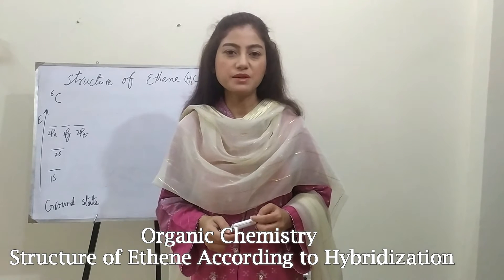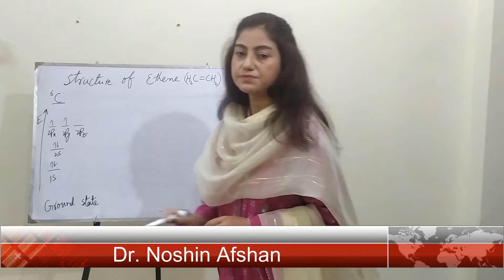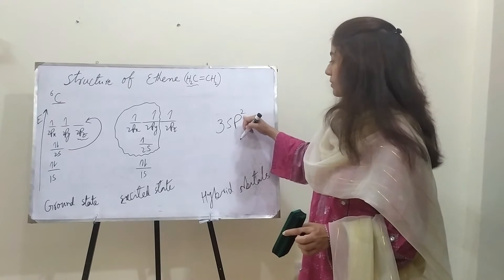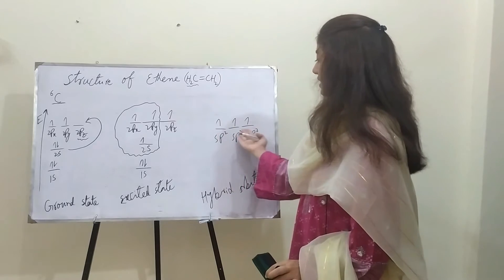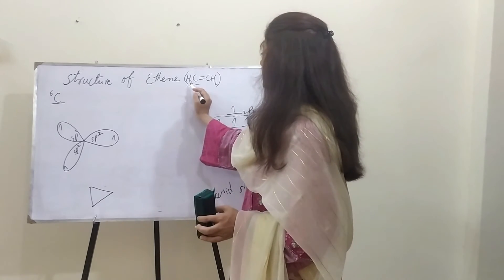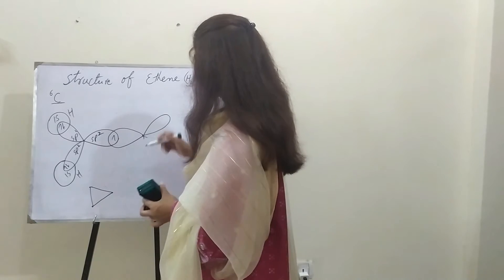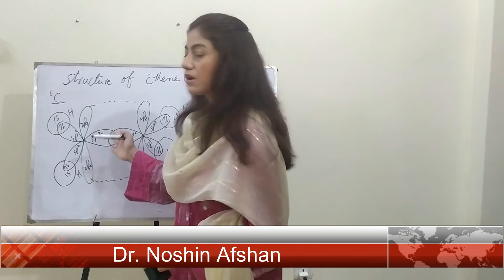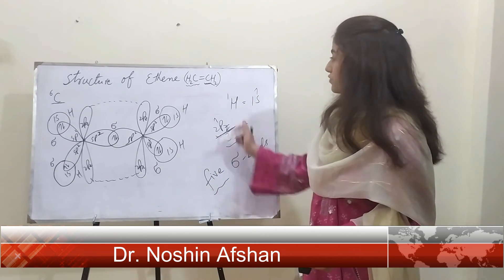Organic Chemistry - Structure of Ethene According To Hybridization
Dr. Noshin Afshan
Assistant Professor Chemistry.
Phd. Scholar
Teaching
Researcher